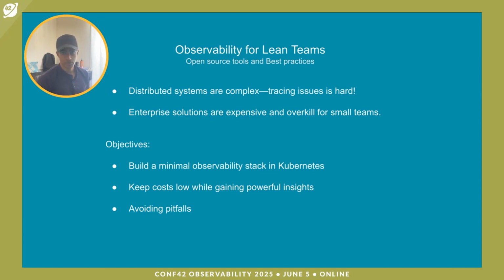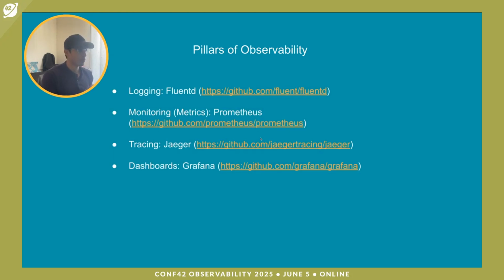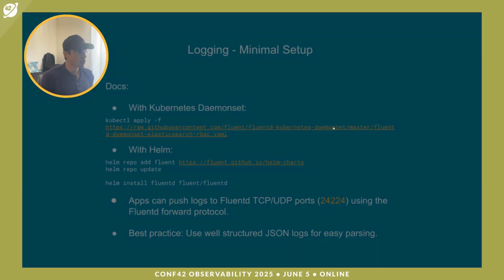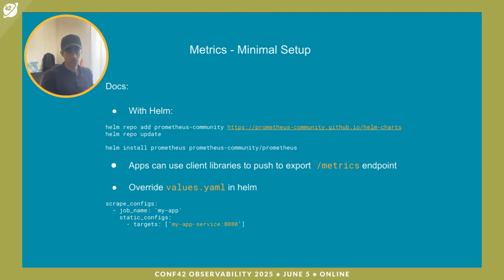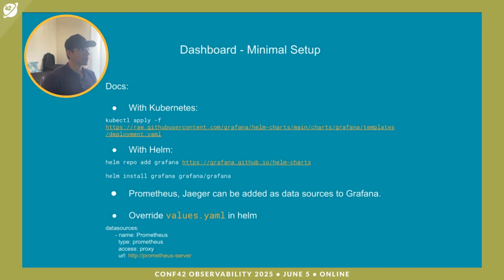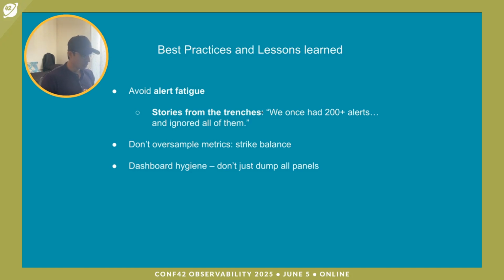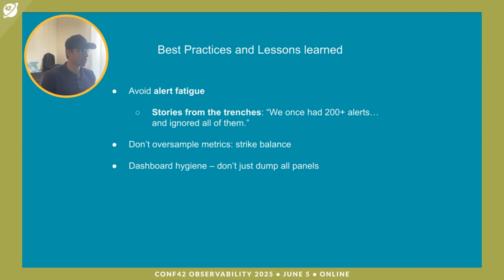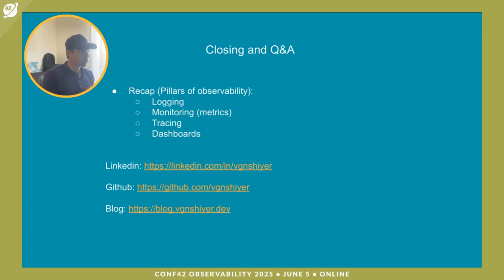Building lightweight observability system for Lean Teams | Vignesh Iyer | Conf42 O11y 2025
Chapters
00:00 Introduction to Observability for Small Teams
00:47 The Four Pillars of Observability
02:10 Open Source Tools for Observability
02:56 Setting Up Your Observability Stack
06:31 Best Practices and Common Pitfalls
09:44 Summary and Conclusion